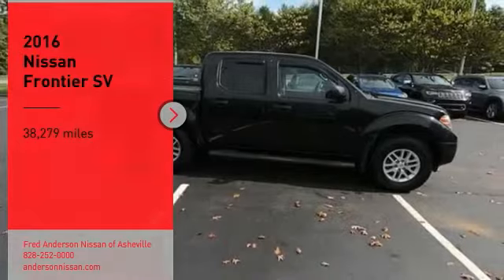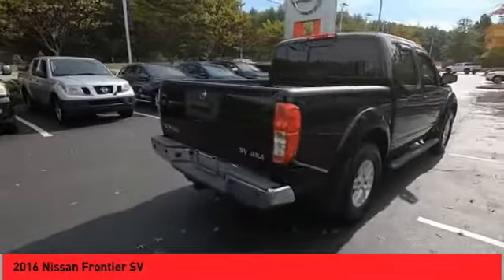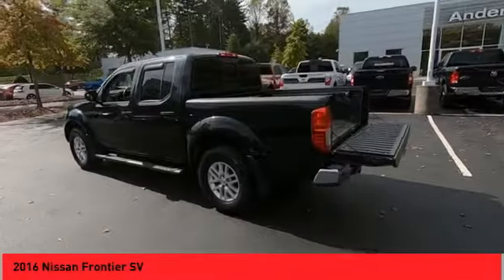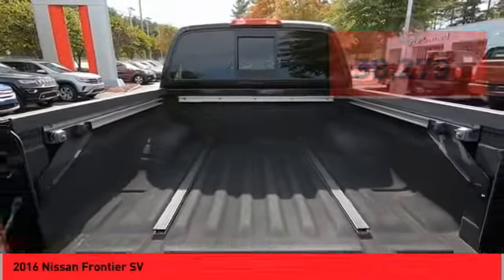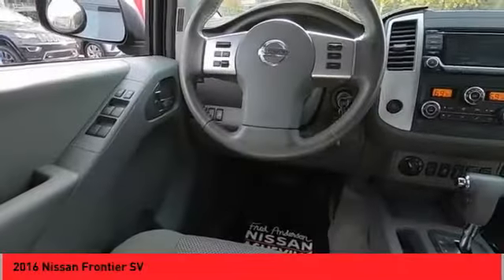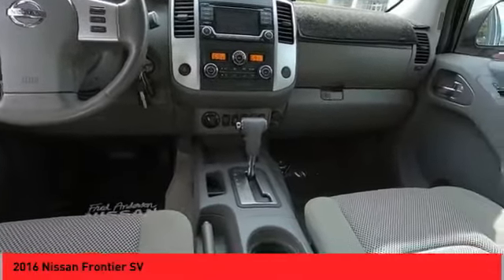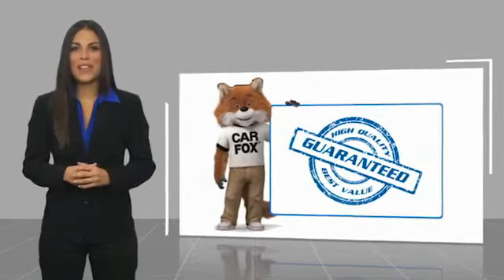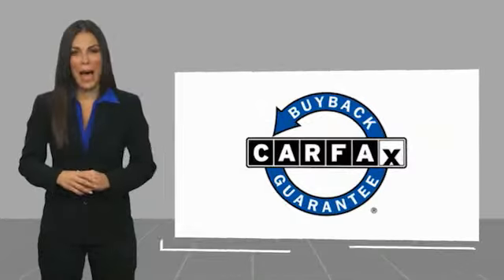2016 Nissan Frontier Asheville NC NN609523A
2016 Nissan Frontier SV

Recent Arrival! Clean CARFAX. 2016 Nissan Frontier SV Magnetic Black4WD 5-Speed Automatic with Overdrive 4.0L V6 DOHC Odometer is 45293 miles below market average!Qualifying Non-Certified Used Nissans bought here and serviced at a FAMILY STORE receive our FULL ANDERSON FAMILY PLAN at NO COST to YOU! Our full family plan includes: 3-Day Vehicle Exchange*Lifetime Oil Changes*Lifetime Service Loaners (with $300+ Service)*Lifetime Car Washes(with Service)*MUCH MORE! (Value exceeds $1,000 in first years of ownership) Call us at , go or visit us at Fred Anderson Nissan of Asheville - 629 Brevard Rd Asheville, NC 28806 to learn more! Our # 1 goal is to help you find the vehicle you love at a price you can afford wrapped in a deal you don't want to walk away from. All prices exclude tax, tag, license, title, and registration for your state; NC inspection (up to $30 on used vehicles), dealer-installed tint ($299), and admin ($649) fees. All vehicle internet pricing is subject to change and requires standard financing through NMAC. From time to time in the transfer of data on the internet there are errors, the dealer is not responsible for errors in advertised price. See dealer for complete details.Welcome to Fred Anderson Nissan of Asheville - We're so happy you're here! Whether you stopped by because you are looking for a reliable, honest Nissan dealership in NC, or you're just browsing for your next dream car, we are ready and willing to do whatever we can to help make your experience a truly exceptional one. We typically stock over 300 new and 100 used vehicles DAILY and work with over several different banks to help ensure you get your best deal! (Production and transportation limitations beyond our control may cause inventory levels to vary). We are proud to serve our neighboring customers in Asheville, NC, along with our customers throughout the Black Mountain, Mars Hill, Weaverville, Waynesville, Hendersonville, Marion, Greenvill